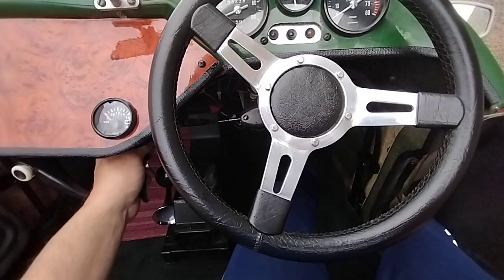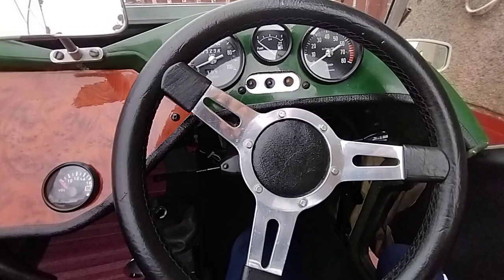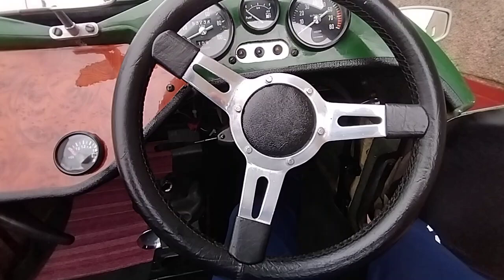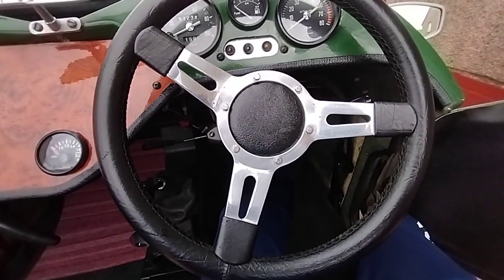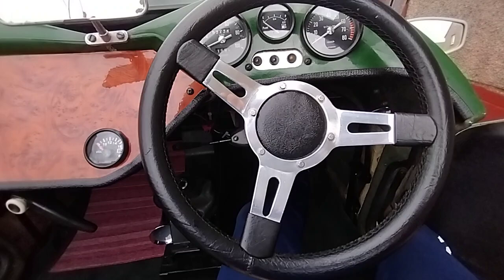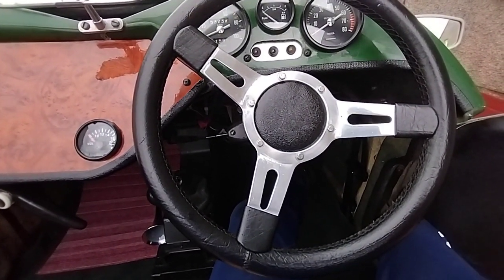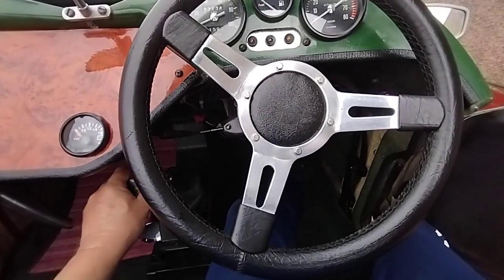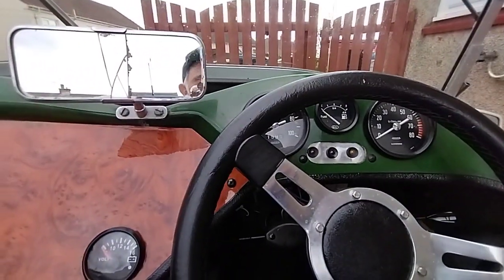Lomax 224 First start of the day.